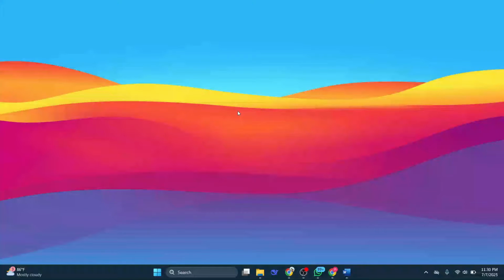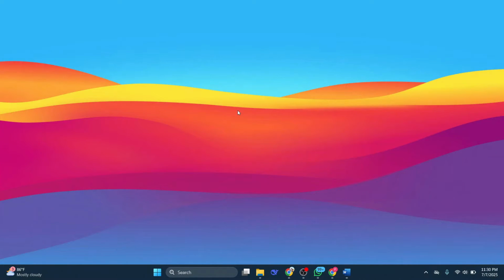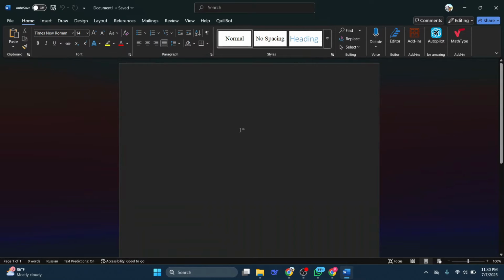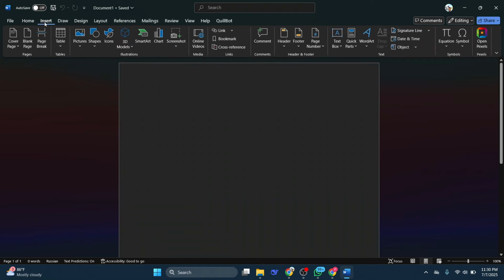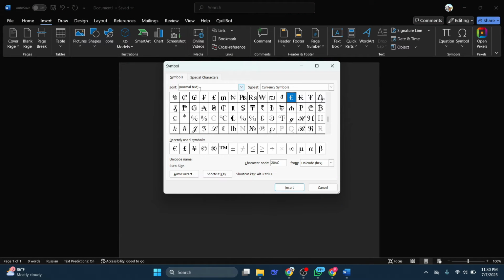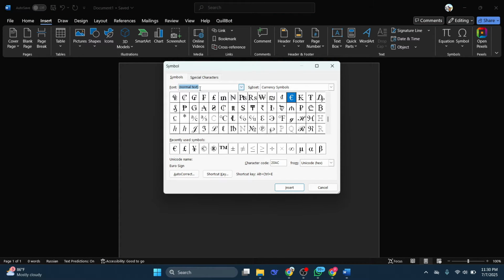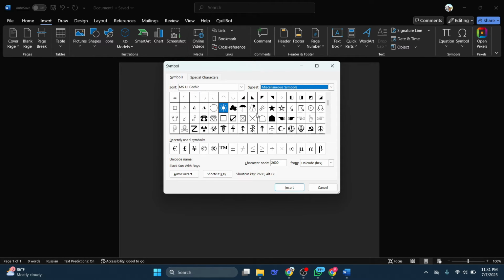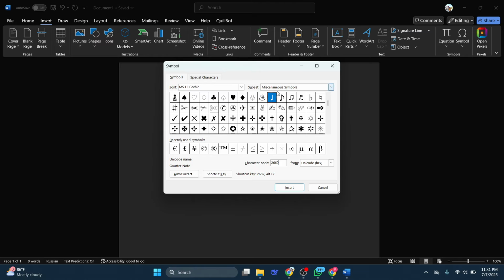How to Insert Music Symbols to Microsoft Word Document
🎶 Need to insert music notes, symbols, or notation marks into your Microsoft Word document? In this quick and easy tutorial, I’ll show you how to add music symbols to Word on any PC — perfect for musicians, music teachers, students, and anyone working on creative projects! 🎼📝